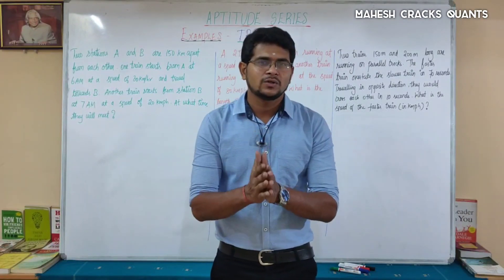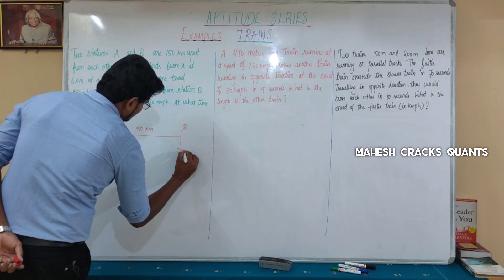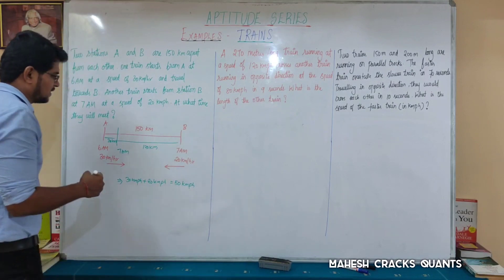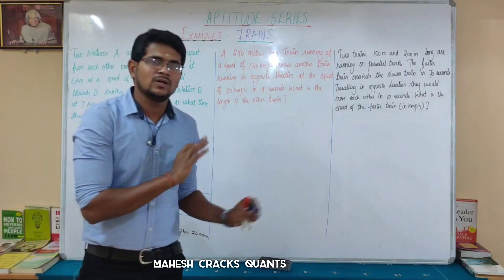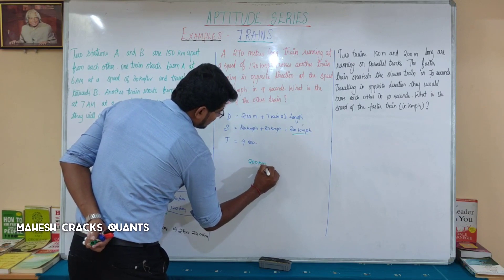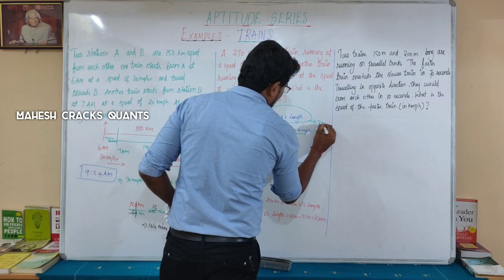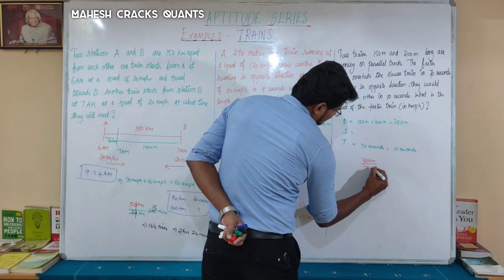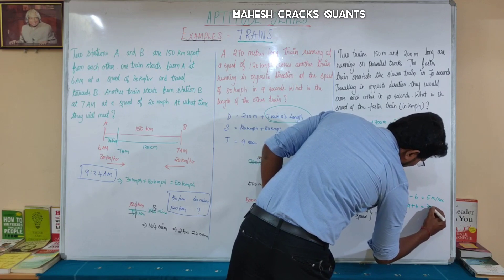Trains Examples Part 3 in Tamil | Mahesh Cracks Quants | Aptitude in Tamil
Two stations A and B are 150 Km apart from each other. One train starts from A at 6 AM  at a speed of 30 Km/hr and travel towards B. Another train starts from station B at 7 AM at a speed of 20 Kmph. At what time they will meet?

A 270 metres long train running at a speed of 120 Kmph crosses another train running on opposite direction at the speed of  80 Kmph in 9 seconds What is the length of the other train?

Two trains 150 m and 200 m long are running on parallel tracks. The faster train overtake the slower train in 70 seconds. Travelling in opposite direction, they would cross each other in 10 seconds. What is the speed of the faster train ( in Kmph ) ?

Placements
Banking [SBI,RBI,IBPS,RRB]
Railways
UPSC
TNPSC
GATE
CAT
MAT
GRE
GMAT